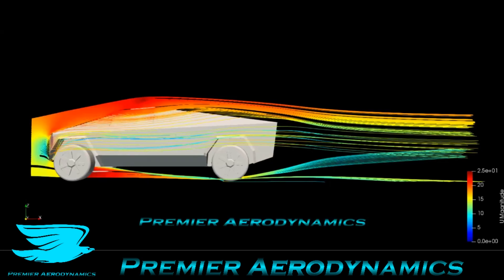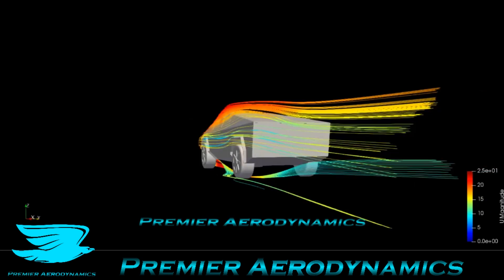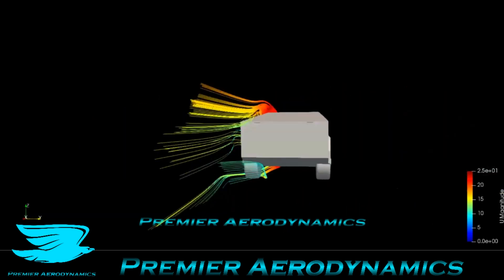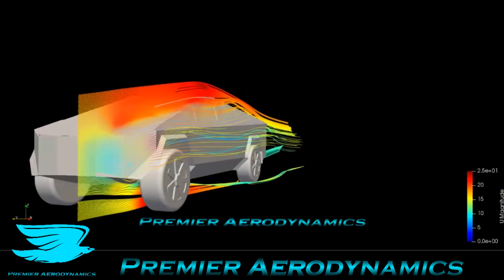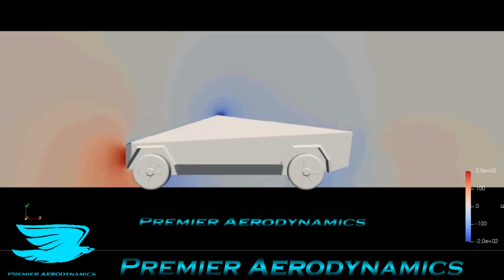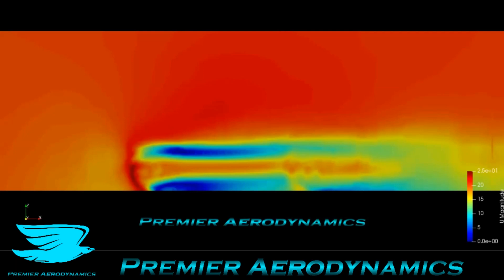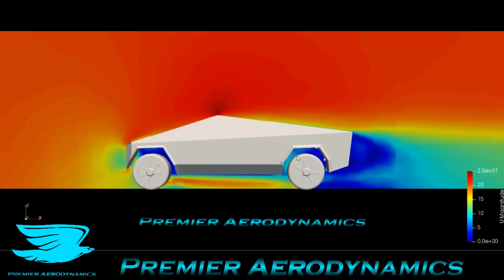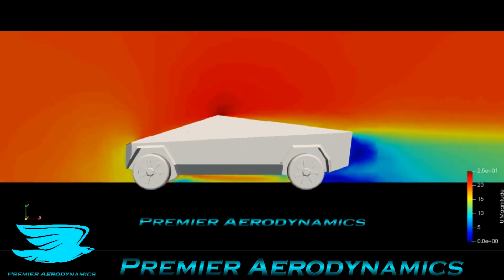AMAZING TESLA CYBERTRUCK AERODYNAMICS!!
Tesla's new Cybertruck is pretty cool, right? But how aerodynamic is it? Find out with this CFD simulation of it!